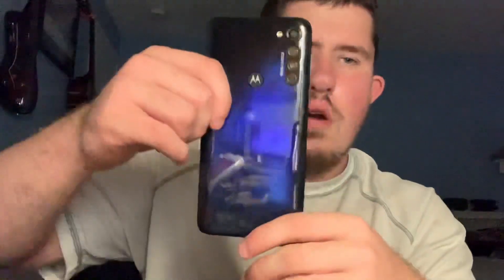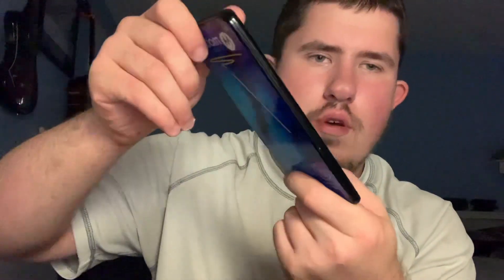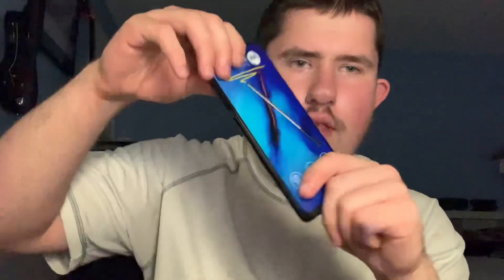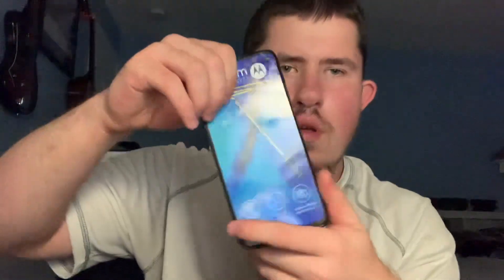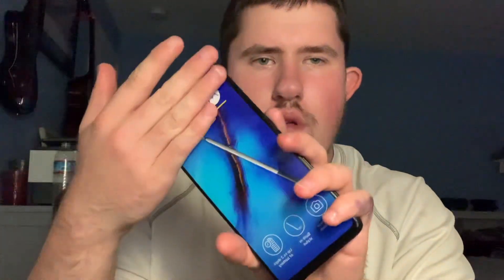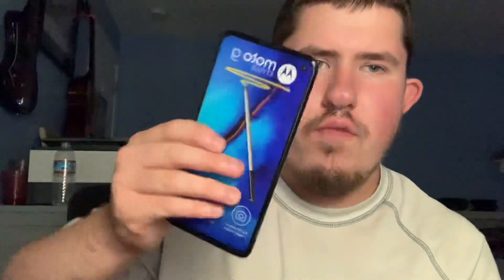2021 MOTOROLA G STYLUS